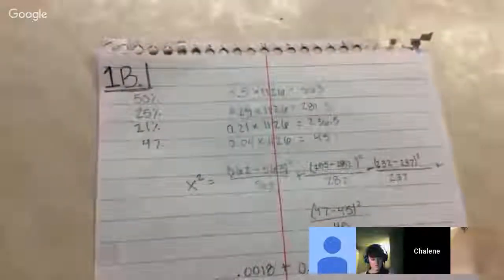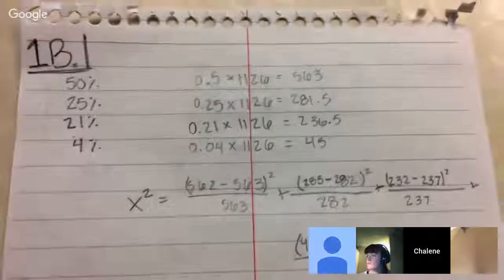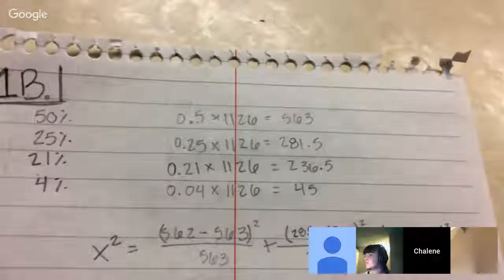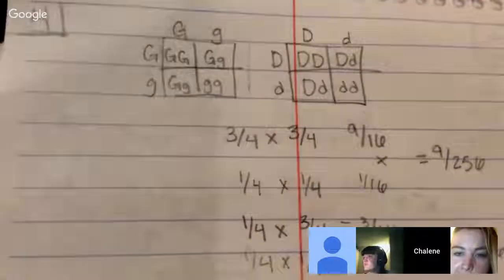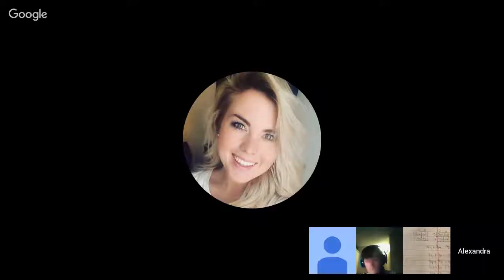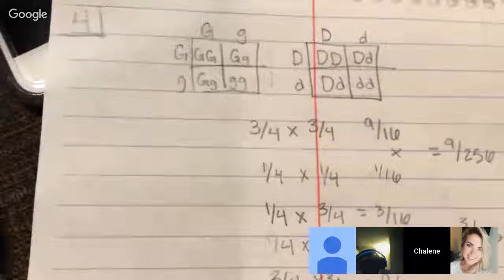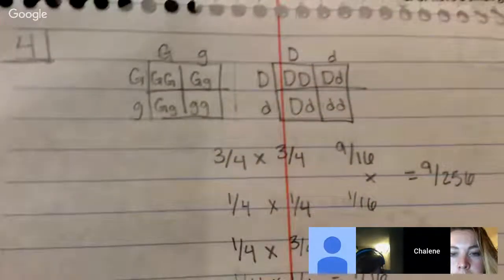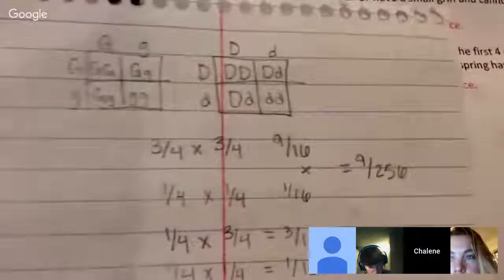BIO 375: lesson 4 group work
Going over the group problems for Biology 375: Genetics.